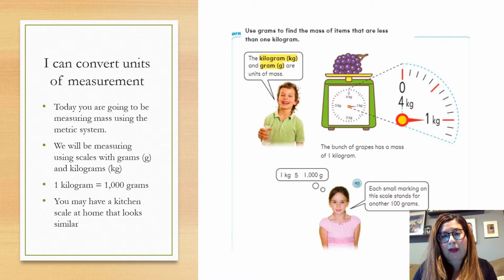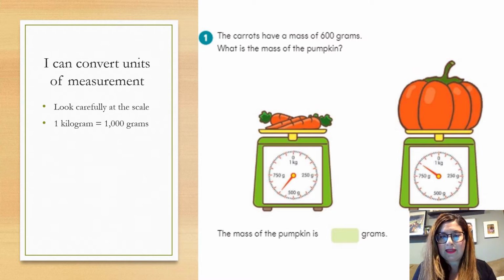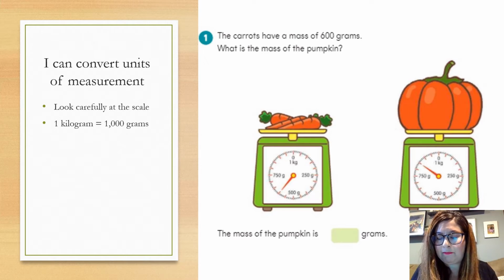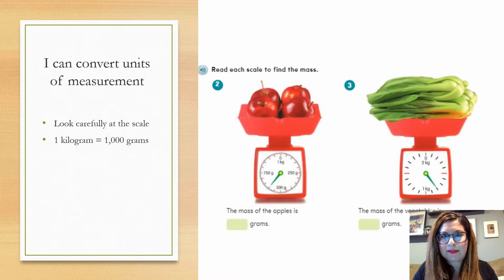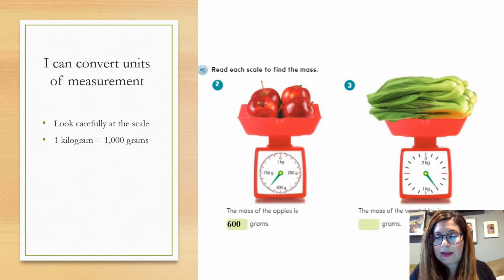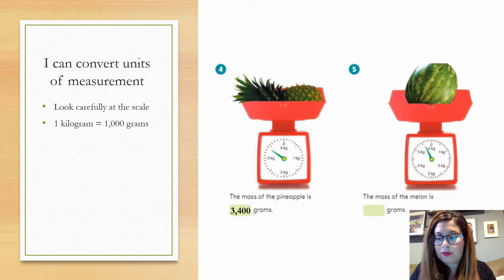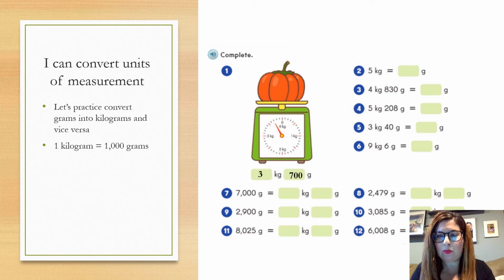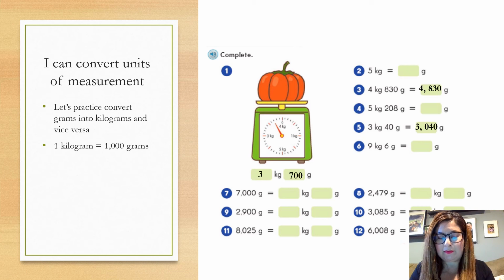Lesson 8 measuring with grams and kilograms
Today you will be measuring mass with metric units.